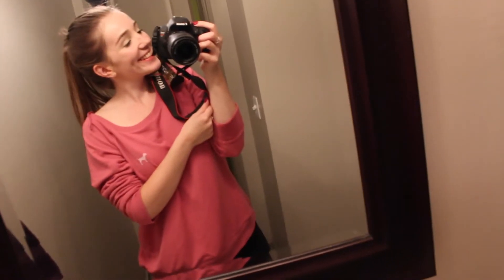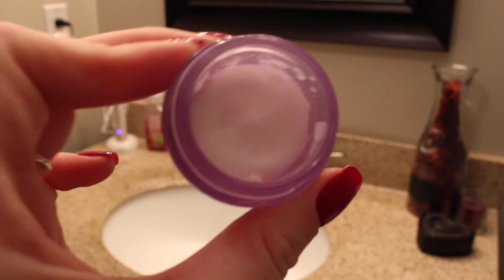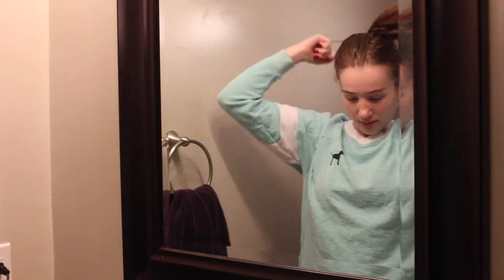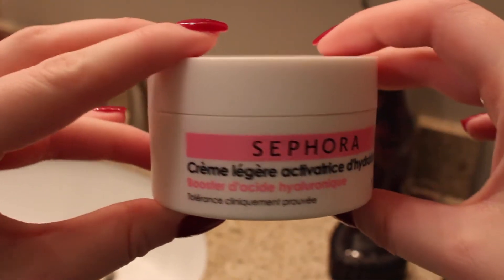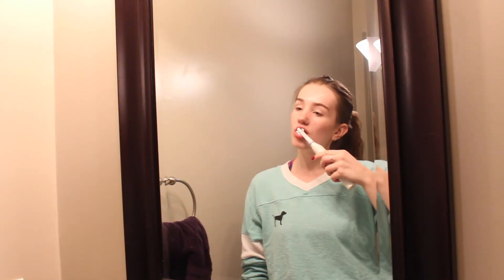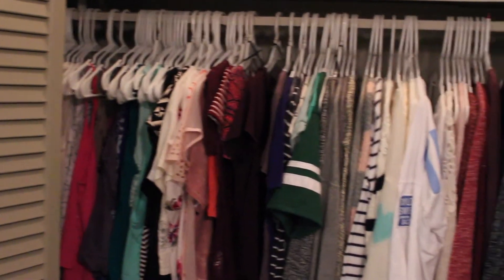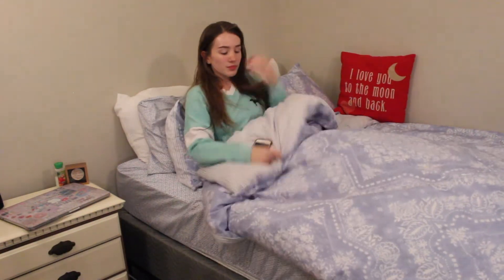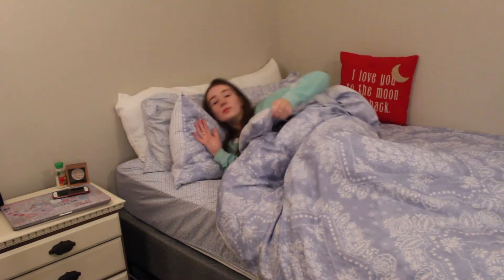NIGHT ROUTINE! + GIVEAWAY!!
Thank you so much Triple Bristle for sending me this toothbrush! Triple Bristle is kind enough to send another set to giveaway to one of my subscribers!

TO ENTER:

2. Comment that you want to be entered in the giveaway!
3. Winner will be announced at random on November 20

If you want to check out their website and order something,

Thank you guys so much for watching, I hope you enjoyed the video!

madelinemaebeauty13